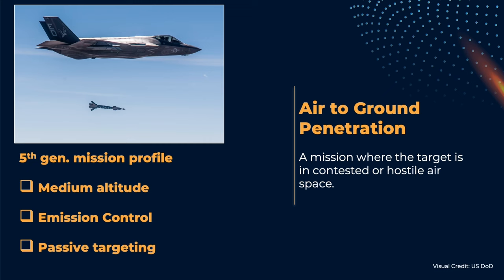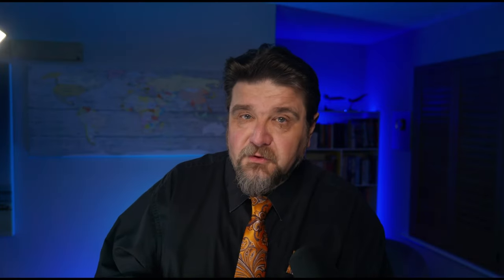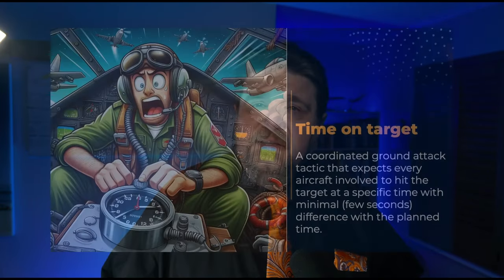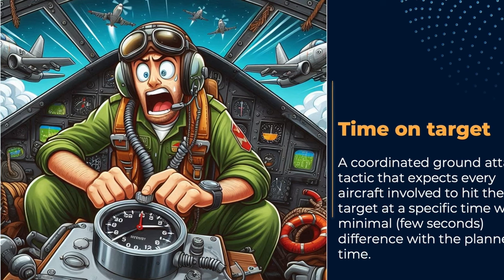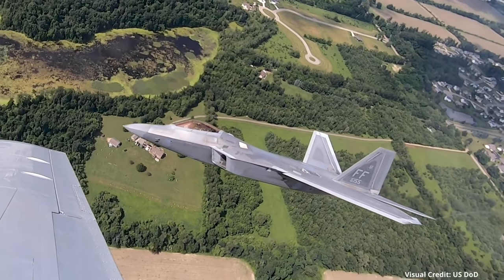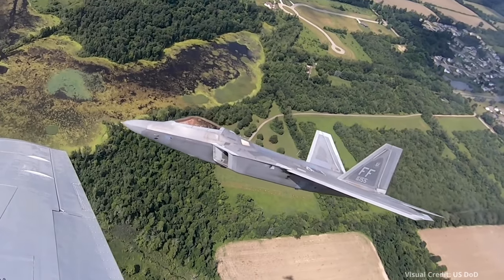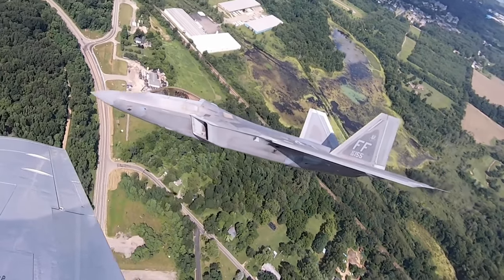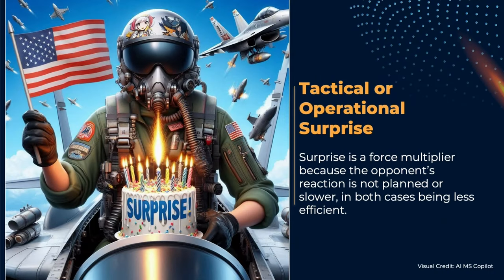F-35: We Destroy the S-400!